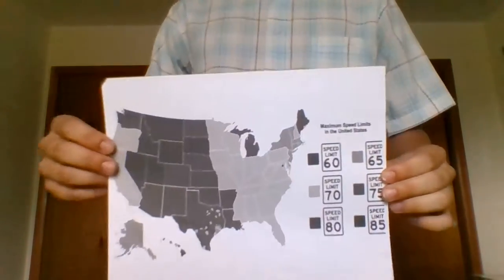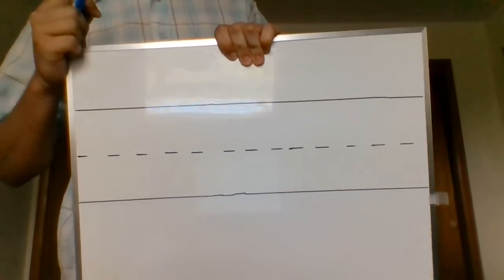WIN 20180715 17 03 36 Pro